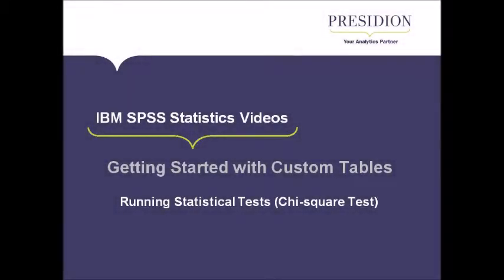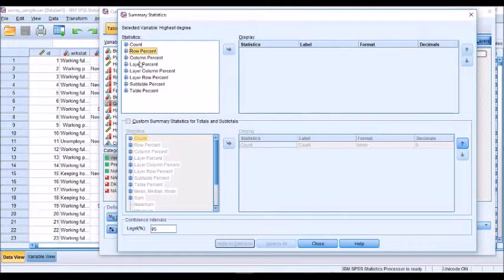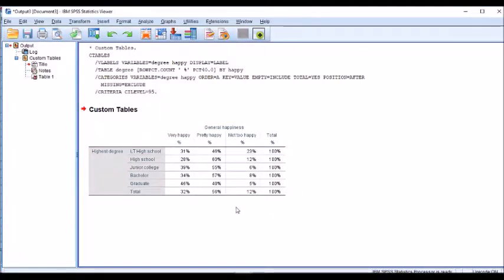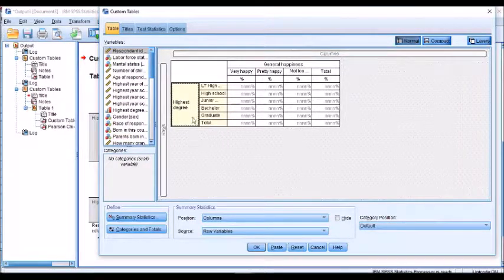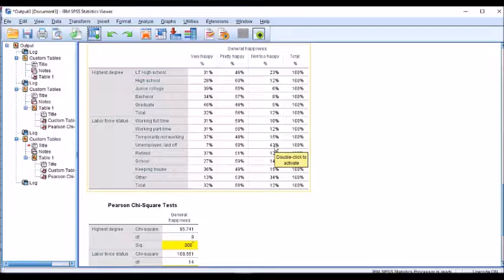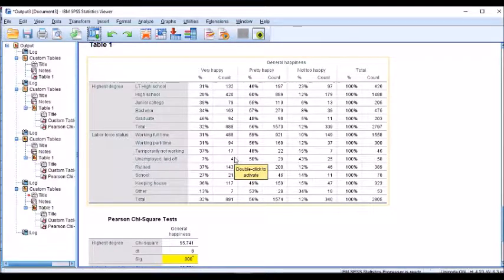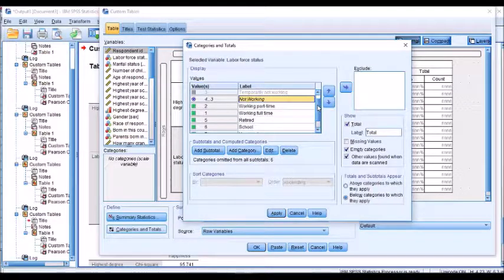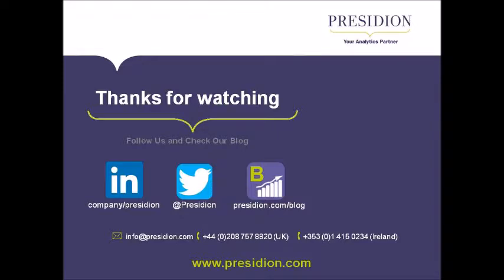IBM SPSS Custom Tables Series: 2. Running Chi Square Tests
In the second video of the series you will learn how to:
- Hide cells with low counts
- Highlight significant results
- Run multiple chi-square tests within the same tables.

This will help you protect the respondent's identity and boost  the statistical power of your chi-square test with just a few clicks!